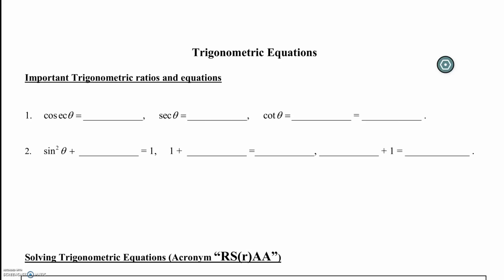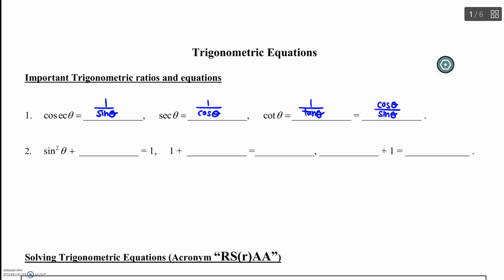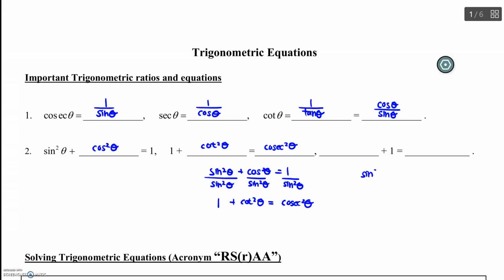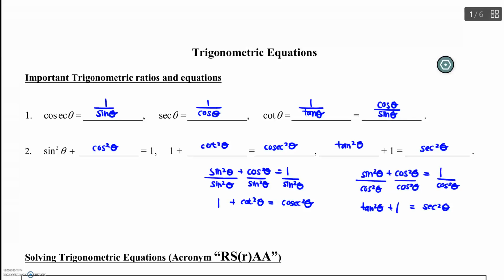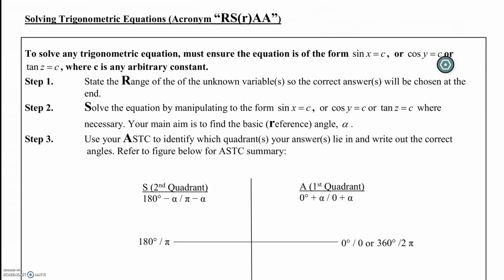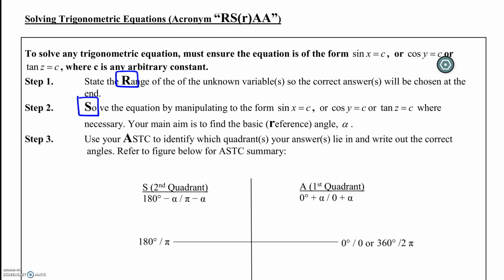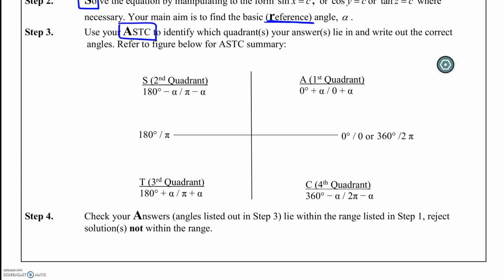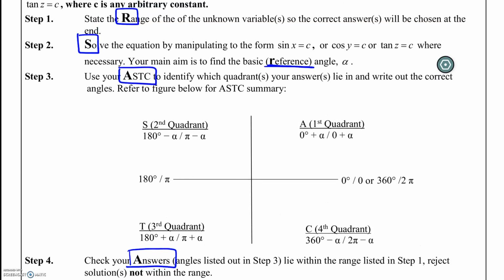Trigo Eq Intro V2